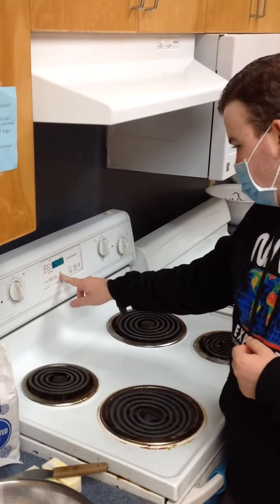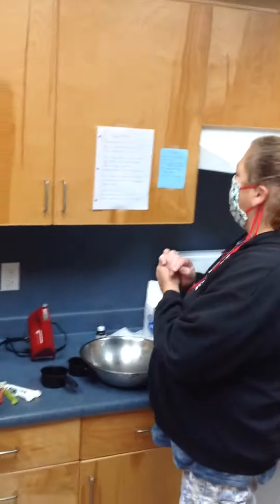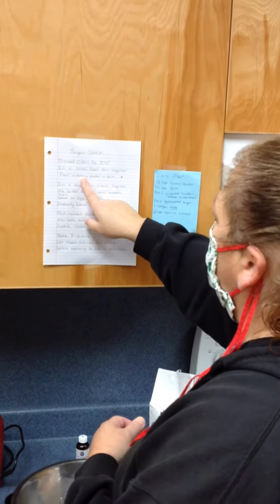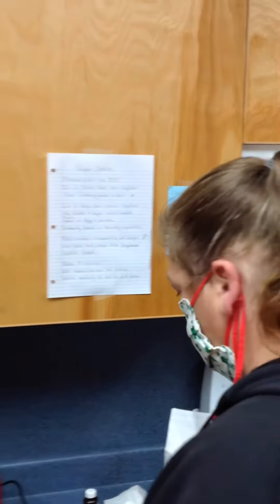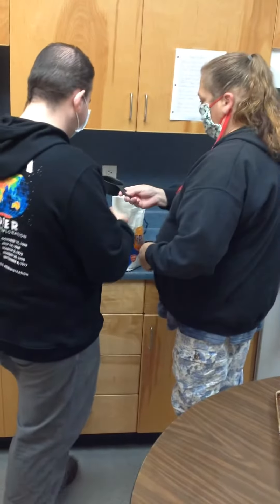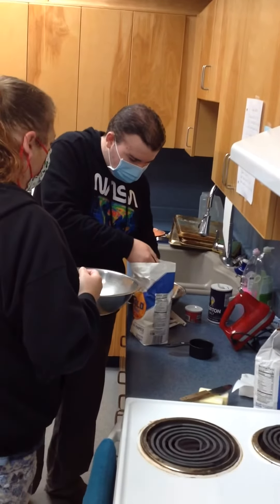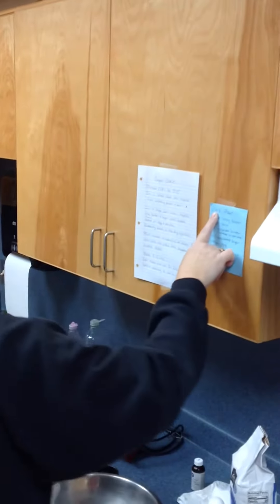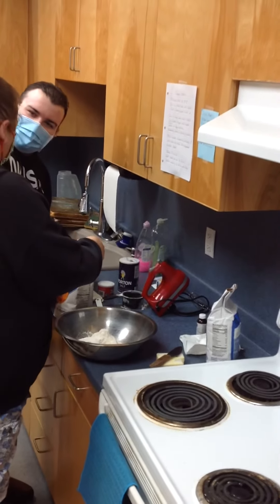Birthday Sugar Cookies: Part 1